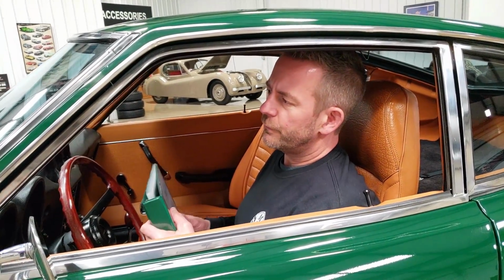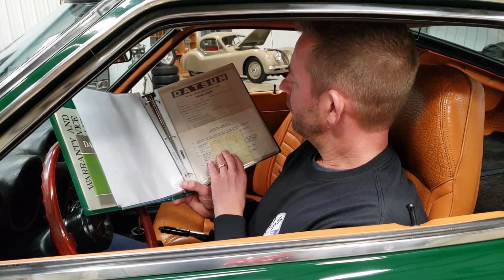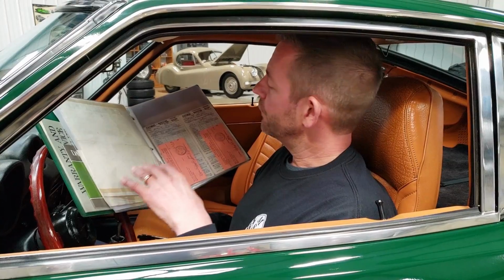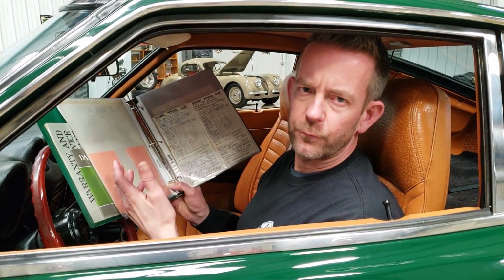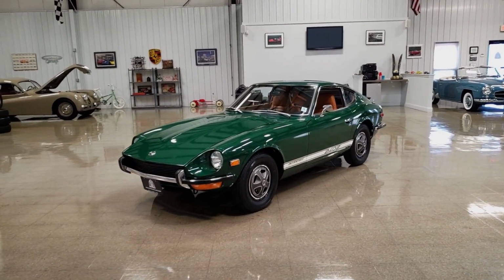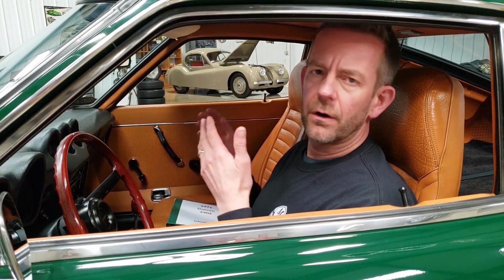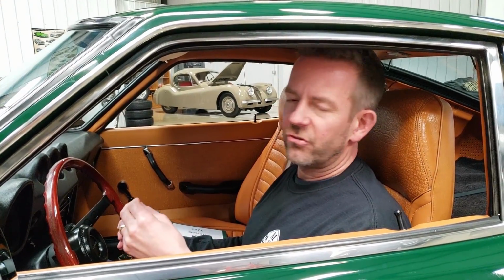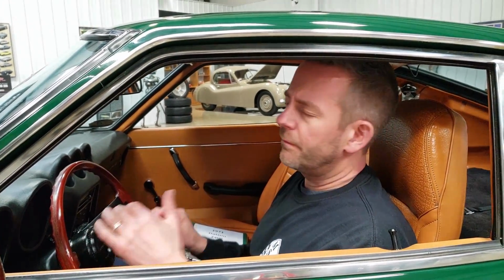All Original Unrestored 1971 Datsun 240Z Survivor Start Up And Walk Around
***SOLD***

**THIS VEHICLE HAS BEEN CONSIGNED TO AN UPCOMING BRING-A-TRAILER AUCTION.

**Dedicated to: Ronald J. Munson DDS**

To be clear, this car has never been restored. It retains all the original paint which has been tested and verified with an electric paint meter. It retains the original interior which still has factory plastic on certain pieces. It retains the original matching numbers 2.4L Inline 6-cylinder engine and 4-speed manual transmission. It retains all the original stickers and factory paint marks. This car is at a higher level in quality then most restored Datsun 240Z’s but this car is original.

This magnificent 1971 Datsun 240Z Series 1 “Survivor” has 21,743 original miles and is truly unbelievable. It was owned by a father and son until 2019. It’s loaded with original documentation including the import paper and window sticker. It retains the original VIN plate on dash, VIN plate on door jam, glove box number sticker, engine plate on inner fender, paint code sticker on radiator support and all other miscellaneous stickers. This is the best survivor we’ve ever seen!

As the original window sticker documents this 1971 Datsun 240Z serial HLS30U04684 was imported to the US at the Port of Entry in Baltimore, MD. It was delivered to Munson Datsuns located in Marion, IN on trunk D-51A. The engine number is L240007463 and the color is #907. The exterior color is Racing Green and the interior is Brown. \The vehicle had the following options with charges: anti-freeze $3.00, tinted glass $30.00 and defroster $40.00. The factory suggested dealer D&H was $75.00 and local freight $83.00. The total suggested retail price was $3,757.00.

The Story

As documented on the original window sticker this car was delivered to Munson Datsuns located in Marion, IN. From the information gathered this car is a rare color combination of Racing Green and brown. It was allocated to the dealership for achieving sales volume. The owner of the dealership James R. Munson decided to keep the car for his son Ronald J. Munson. He told Ronald he would give it to him as graduation gift. It was displayed in the showroom until he graduated.

The exterior is in great original condition especially considering the car is almost 50 years old. It retains all the original sheet metal and paint. The original paint was tested and verified with an electric paint meter. The front windshield has an original inspection sticker from 1980. All of the exterior trim, rubber seals, drivers mirror, door handles, headlights, front bumper, taillights, rear bumper and emblems are also in excellent original condition. The car sits on the original wheels and the hub caps are in excellent condition. The wheels are wrapped with brand new Vredestein Sprint Classic 175 HR 14 tires that were ordered from Coker Tires by MS CLASSIC CARS. A set of vintage Western Wheel Turbine 14” wheels with Dunlop Sport A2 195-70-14 tires are included. These were the wheels and tires that were used on the car for many years. This car looks better than most cars that have been restored!

The original interior is in absolutely spectacular condition especially considering the car is almost 50 years old. It still retains the original factory plastic on the rear panels and seat belt holders. It also still has some of the original factory plastic behind the door arm rests. Everything in the interior is in working order such as the headlights, turn signals, horn, wipers, gauges, dash reading light, glove box light, cigarette lighter, rear window defroster, heat, power antenna and radio with signal seeking. This interior is untouched and in showroom condition!

The engine compartment is in great original condition especially considering the car is almost 50 years old. This engine compartment has never been touched cosmetically other than a good cleaning. All the original paint on the firewall, inner fenders, radiator support and under the hood is beautiful. The car is powered by the original matching numbers 2.4L Inline 6cyl engine that was factory rated with 150HP.